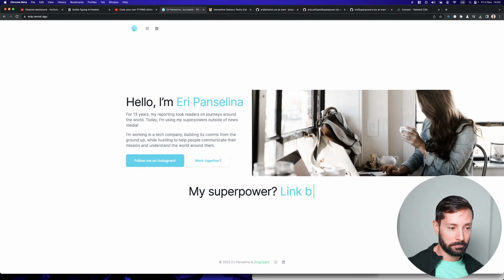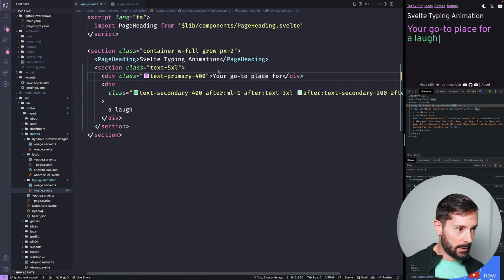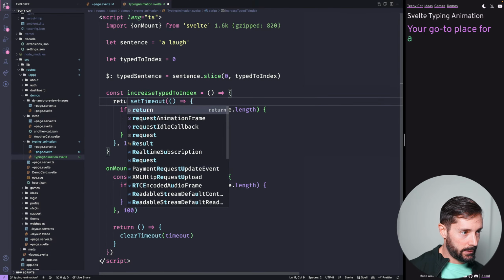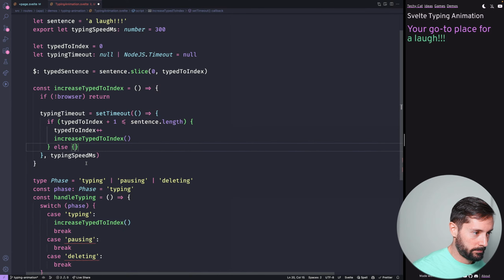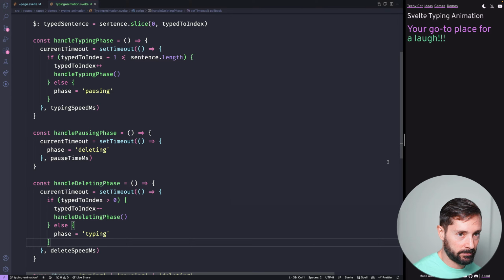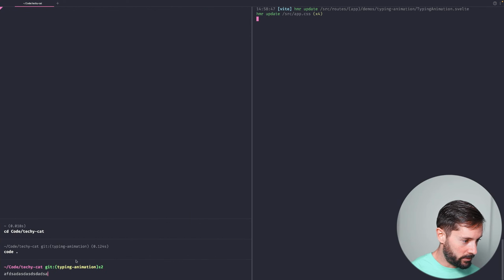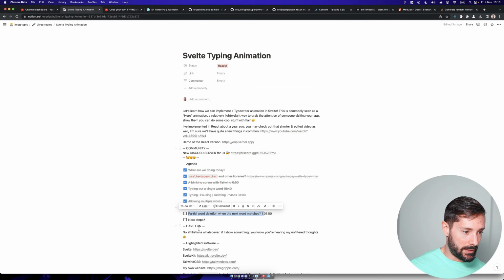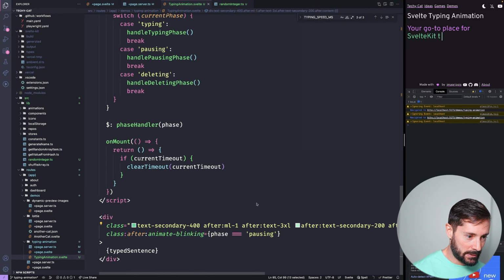Svelte Typing Animation 🖋️🔴 LIVE Coding & Chill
Let’s learn how we can implement a "Typewriter-style" animation in Svelte! This is a trending pattern often put inside “Hero” components, as it is a relatively lightweight way to grab the attention of someone visiting your app... show them you can do some cool stuff with flair 😄

I’ve implemented a Typing Animation in React earlier, you may check out that, shorter & edited, video as well, I’m sure it’ll have quite a few things in common with what we'll do live today

Make yourselves heard in the comments, let me know what you'd like me to cover 🙌

— Agenda —

[ ]  What are we doing today?
[ ]  A blinking cursor with Tailwind
[ ]  Typing out a single word
[ ]  Typing | Pausing | Deleting Phases
[ ]  Allowing multiple words
[ ]  To blink, or not to blink?
[ ]  Partial word deletion when the next word matches?
[ ]  Next steps?

— HAVE FUN —

— Highlighted software —